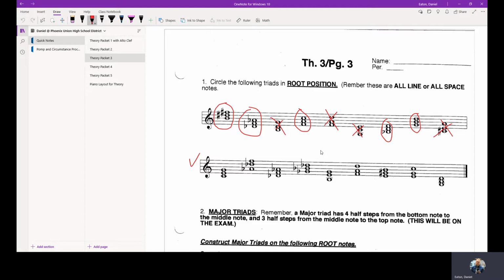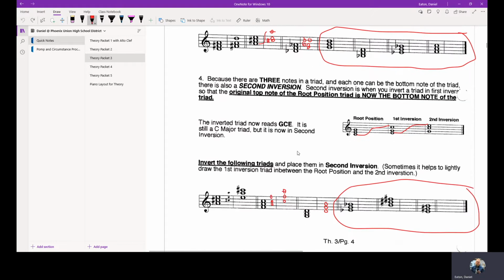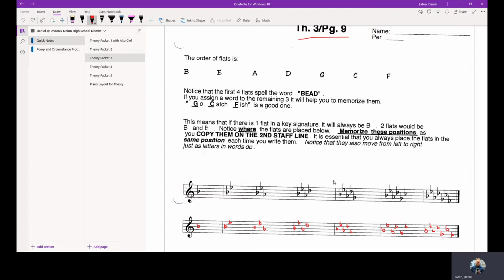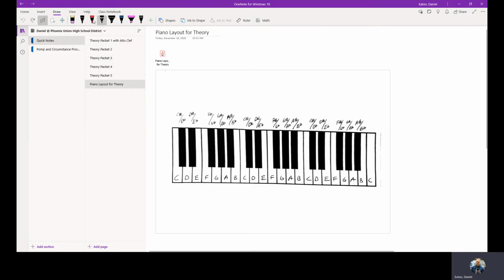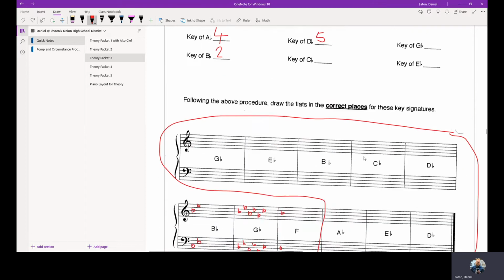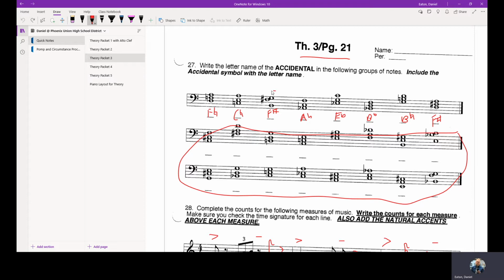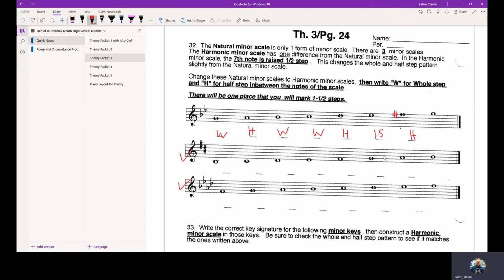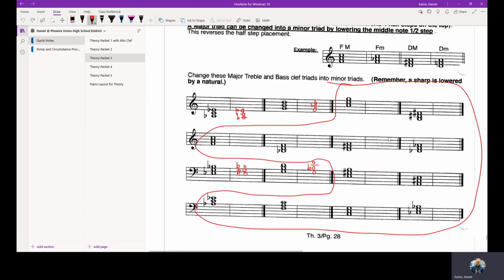Fundamentals of Theory 3 REVIEW